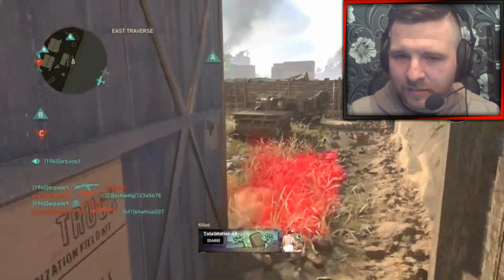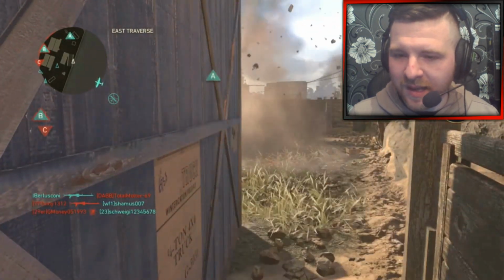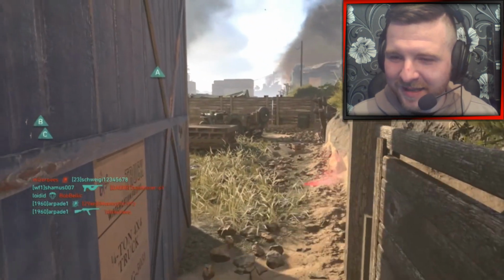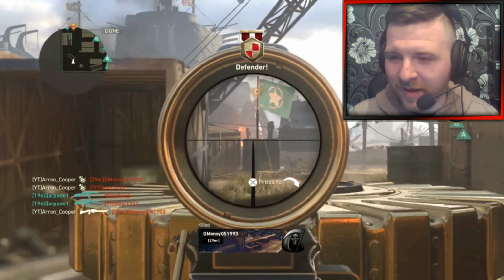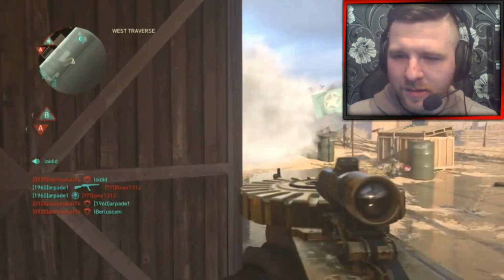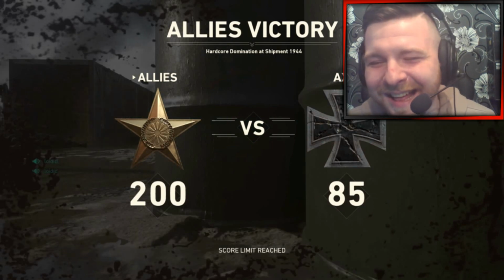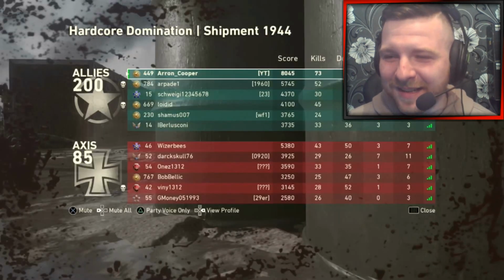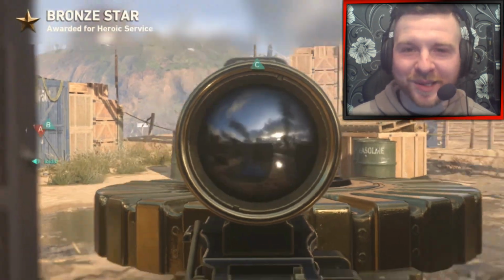BOULEVARDIER II HEROIC VARIANT! | Lewis Gameplay | Call of Duty: World War 2